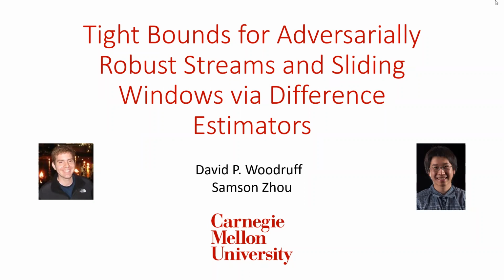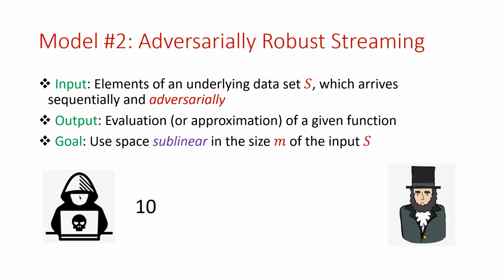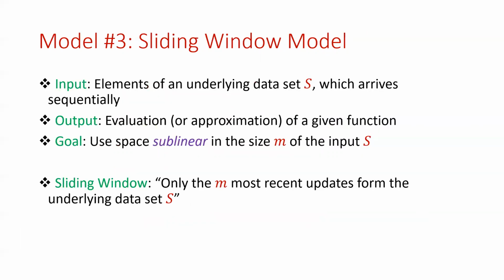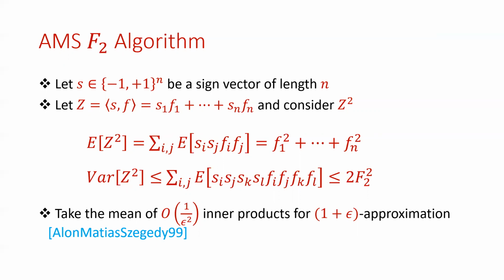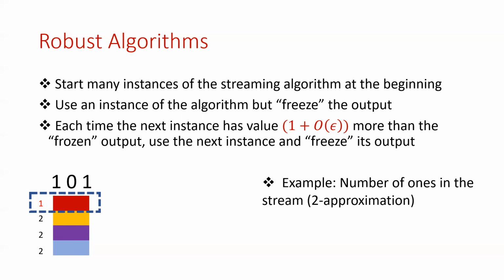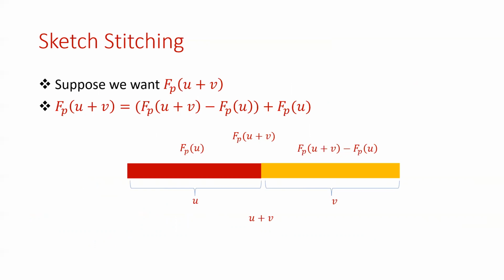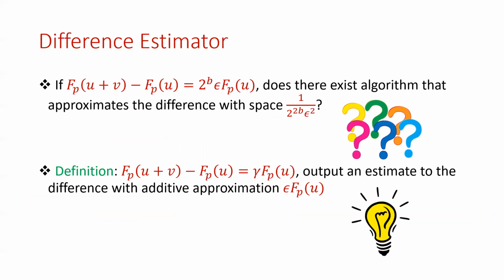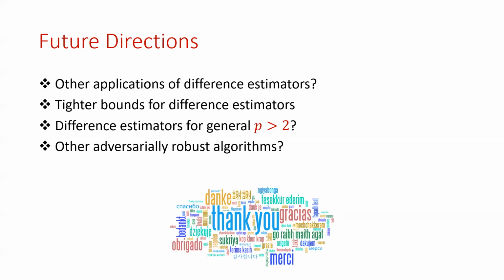Session 10C – Talk 2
Title: Tight Bounds for Adversarially Robust Streams and Sliding Windows via Difference Estimators
Authors: David P. Woodruff and Samson Zhou

FOCS 2021